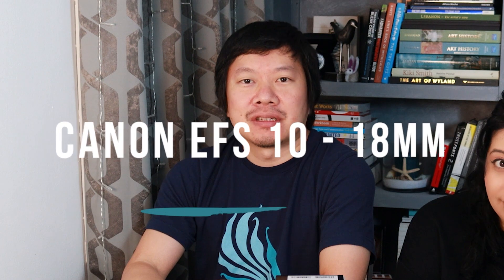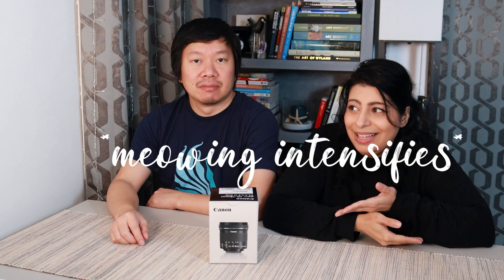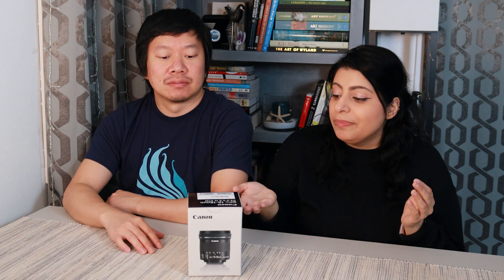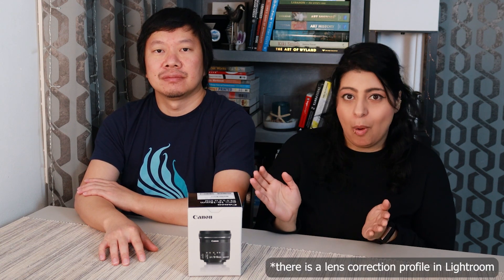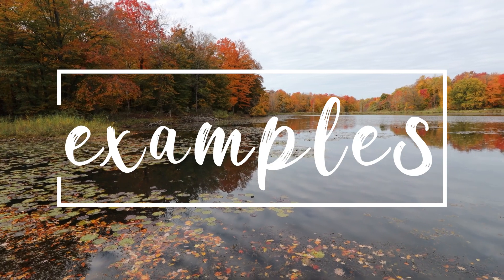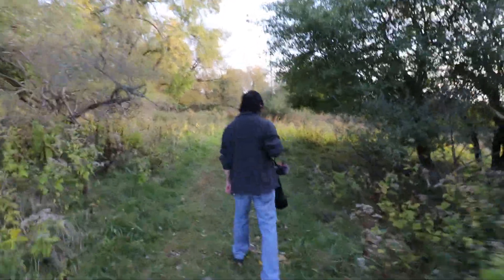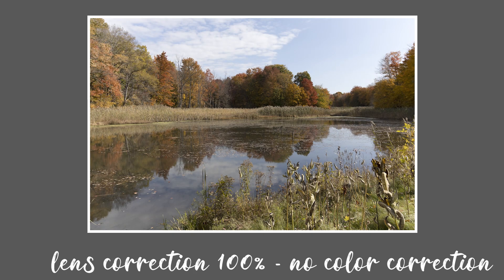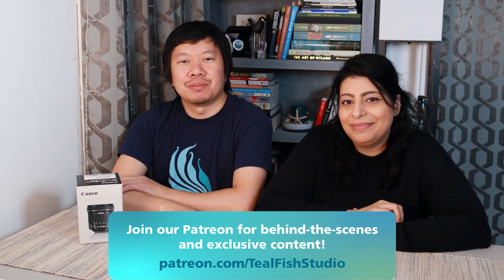Is This Lens Wide Enough? Canon 10 - 18mm Lens | Unboxing & Review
We're going to need a wider lens! We weigh our options as we go through our decision process for a wide angle lens for the Canon EOS-R.

📸 Canon EF-S 10-18mm f/4.5-5.6 is STM Lens
📸 Canon EF-EOS R Mount Adapter
📸 Canon RF 16mm f/2.8 STM (eventually we ended up getting this lens as well)

CHAPTERS
00:00 | Intro
00:46 | Current Lenses for the EOS-R
01:32 | Canon EF-EOS-R Mount Adapter
01:47 | Debating Between Native Canon RF 16mm
02:31 | Why We Needed a Wide Lens
03:26 | Why The Canon RF 16mm Wasn't For Us (at the time of shooting there wasn't a lens profile in Lightroom)
04:31 | Image Vs Digital Vs Warp Stabilization
06:06 | Unboxing Begins!
07:03 | Close to Subject Focusing
07:47 | Lens Pricing
08:18 | Example Video Footage
09:07 | Unable to Shoot a Faster Frame Rate
09:07 | Example Photos
10:07 | Outro